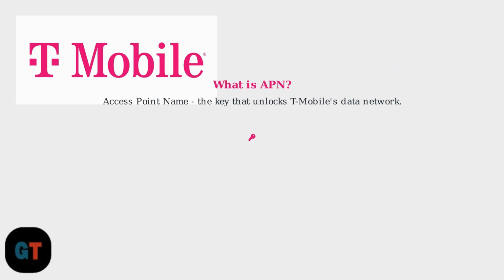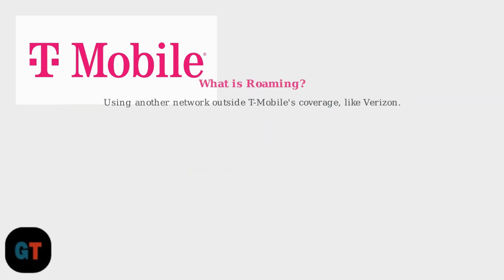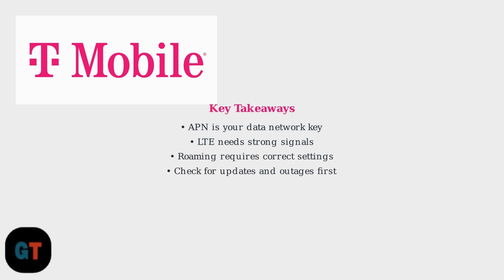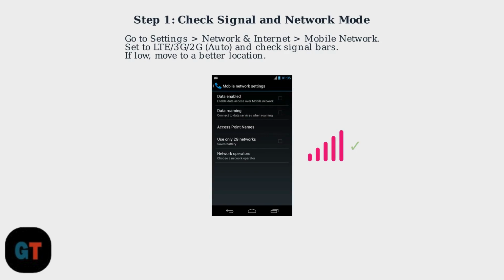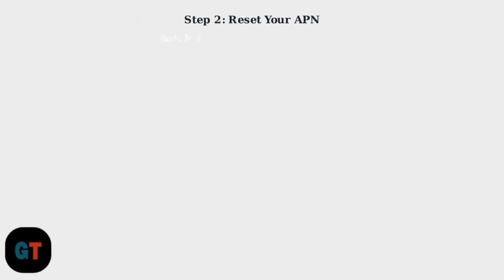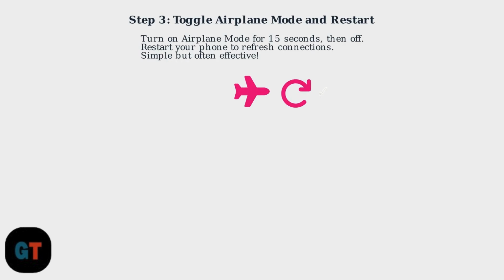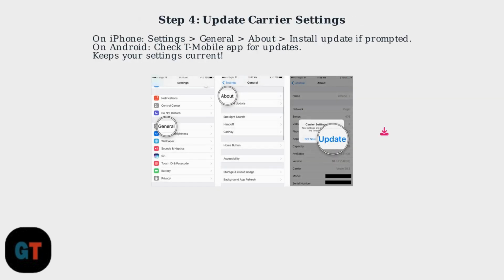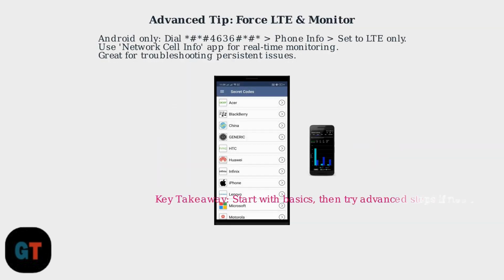How To Fix T Mobile Data Not Working – APN, LTE, Roaming Error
Is your T-Mobile mobile data not working? 📶 This guide shows you how to fix APN issues, LTE problems, and roaming errors on Android and iOS devices.